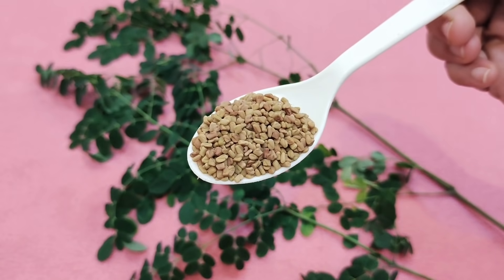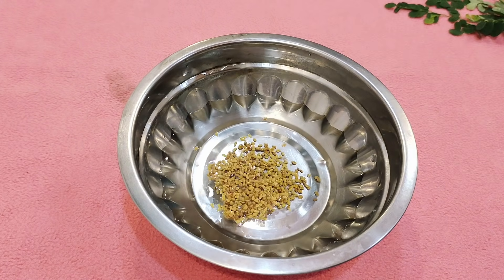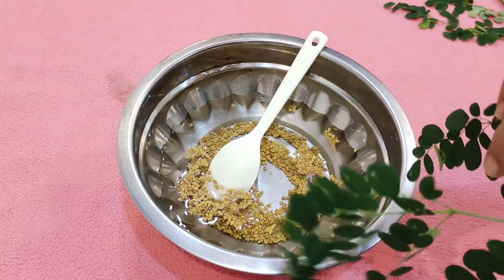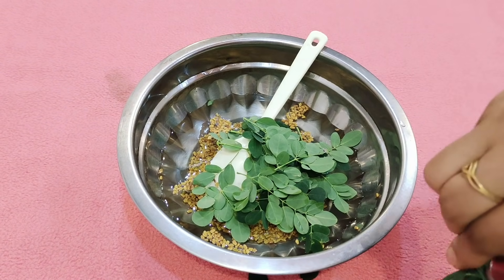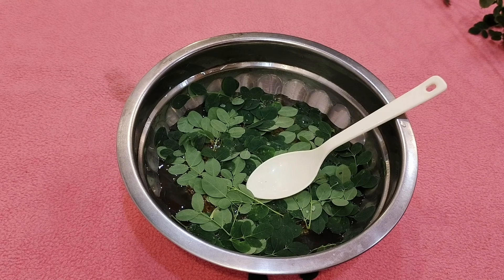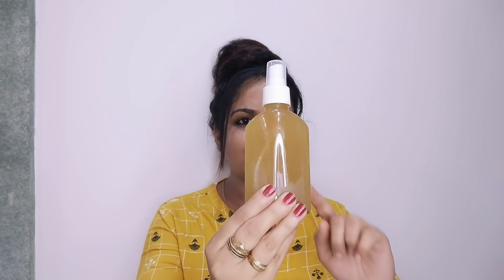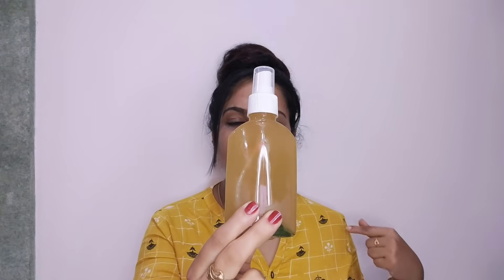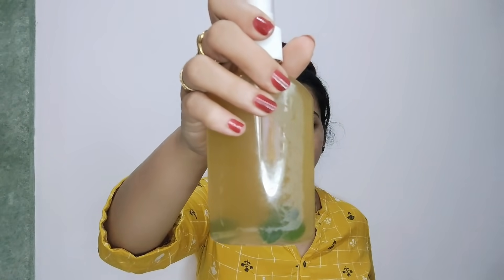ഉപയോഗിച്ച ലക്ഷകണക്കിന് ആളുകൾക്ക് ഞെട്ടിക്കുന്ന Result നേടികൊടുത്ത മുരിങ്ങയില Hairpack/No hairfall